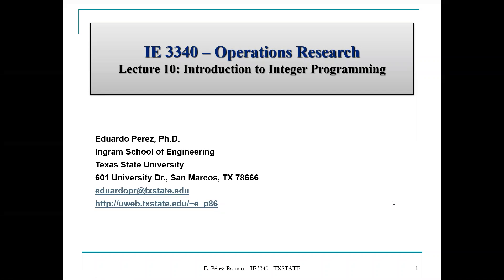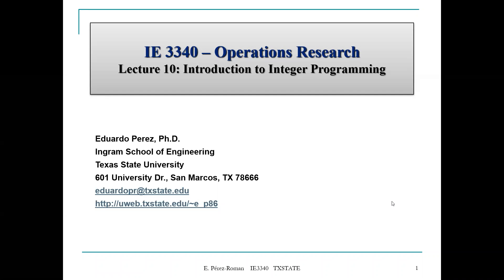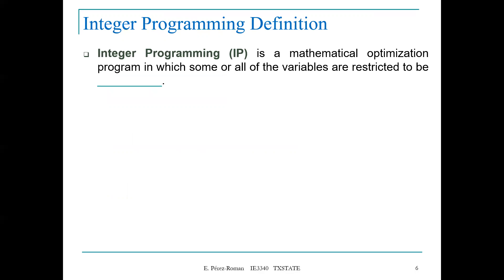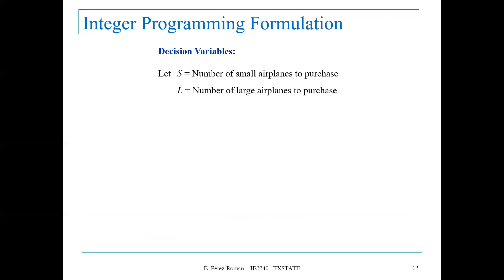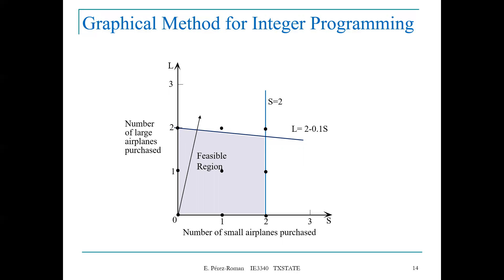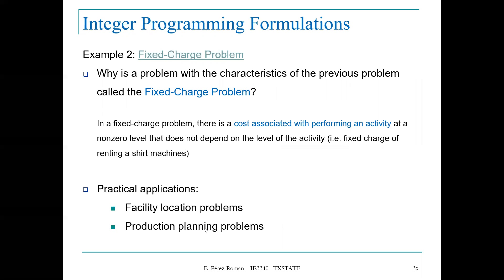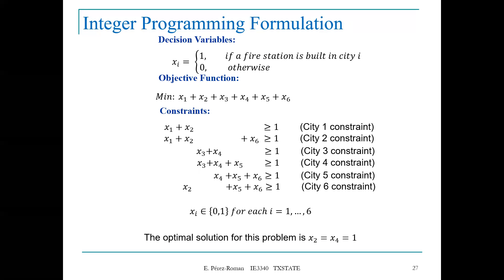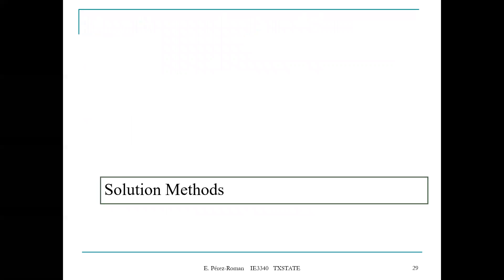Lecture 10P1: IE 3340 Operations Research - Integer Programming